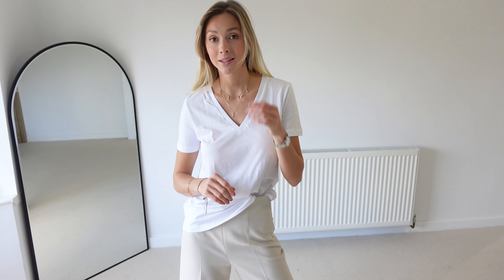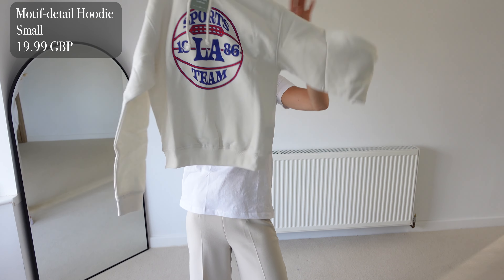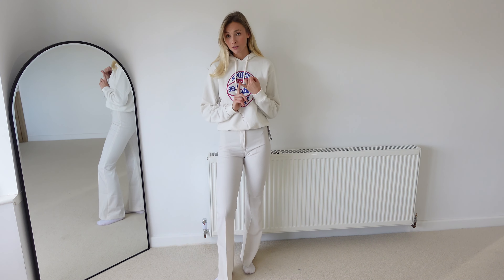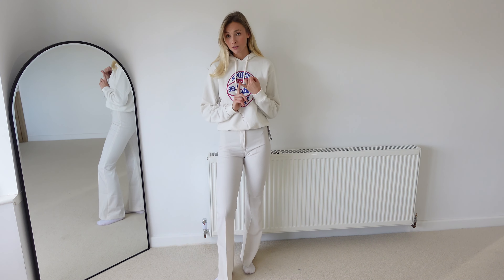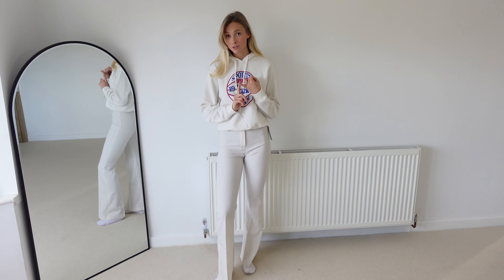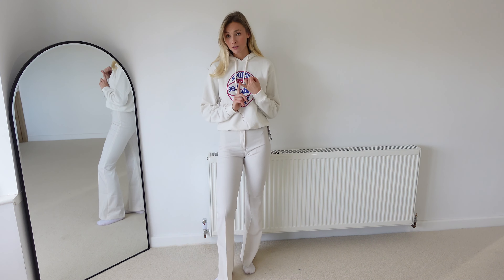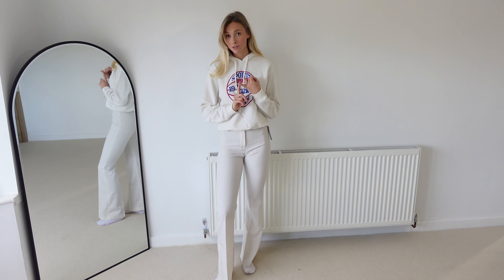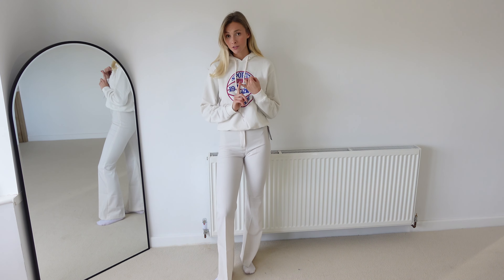H&M * NEW IN * JANUARY 2023 TRY ON HAUL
Hello everybody!

I hope youre all enjoying my content as much as i enjoy making it!